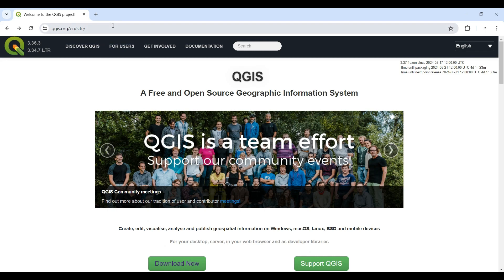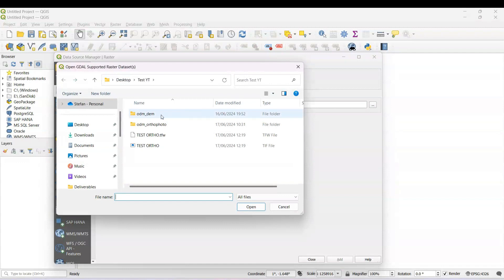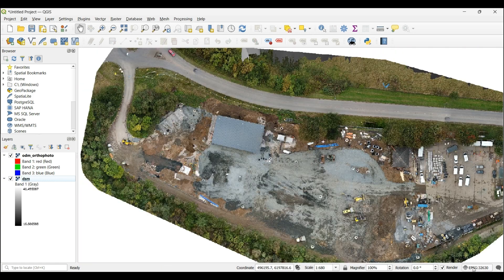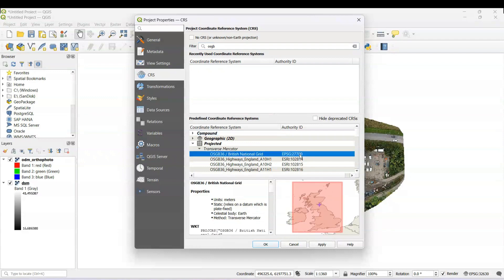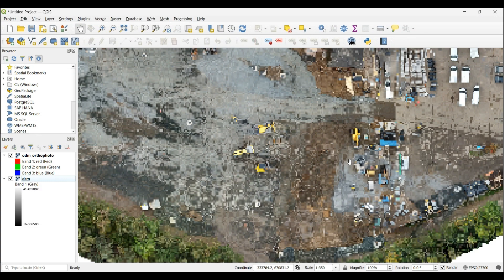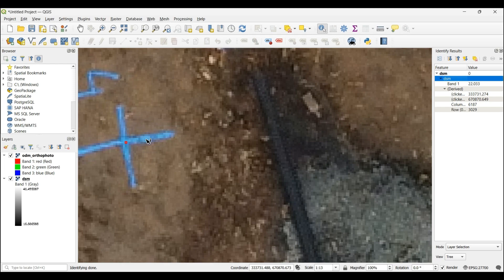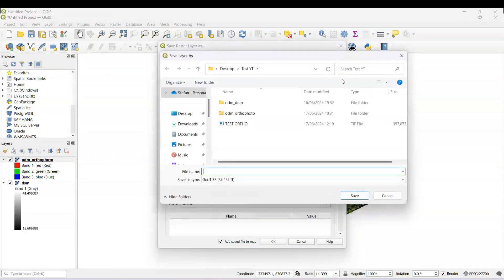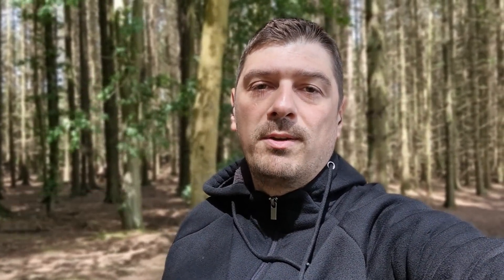You Won't Believe How Easy Drone Mapping Can Be with QGIS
In today's video, I'll show you how to import orthophotos, DTMs, and DSMs into QGIS, convert them to a National Coordinate System, and export them in your desired format. Plus, as a bonus, I'll teach you how to check your data to ensure accuracy.

In this video, you will learn:

How to import orthophotos, DTMs, and DSMs into QGIS.
Steps to convert your data to a National Coordinate System.
Methods to export data in various coordinate systems.
Tips to verify the accuracy of your imported and converted data.

Perfect for drone mapping enthusiasts and GIS professionals.
Simplifies complex processes into easy-to-follow steps.
Enhance your mapping projects with precise and reliable data.
About Me:
I'm Stefan Niculescu, a Land Surveyor and Drone Pilot with 19 years of experience. Join me as I share valuable insights and practical tips on surveying, drone mapping, and GIS.